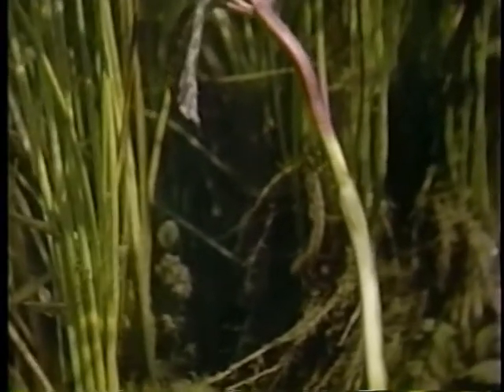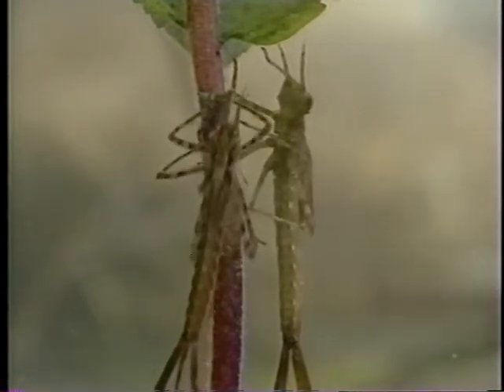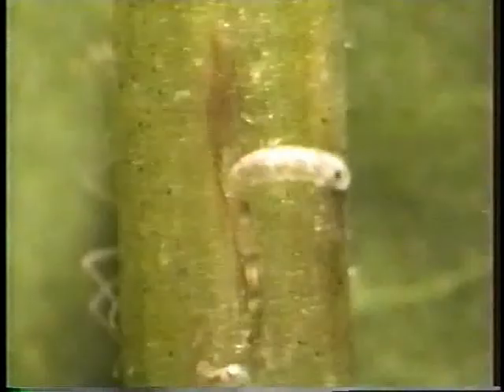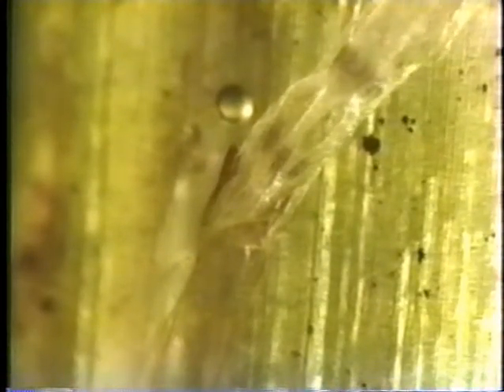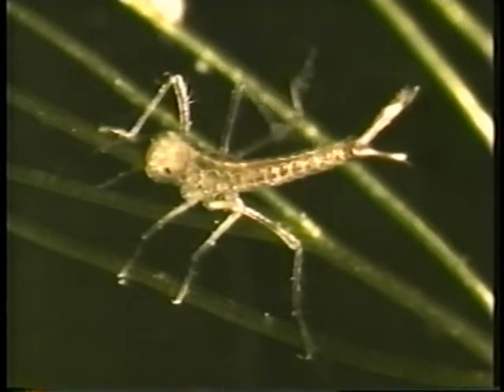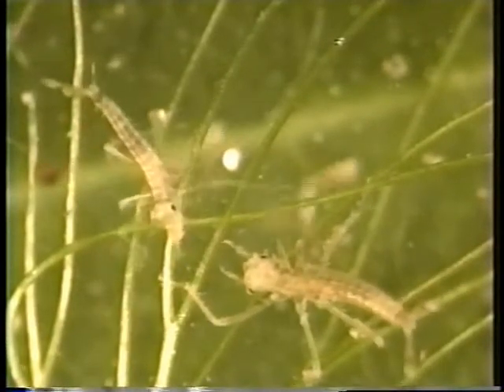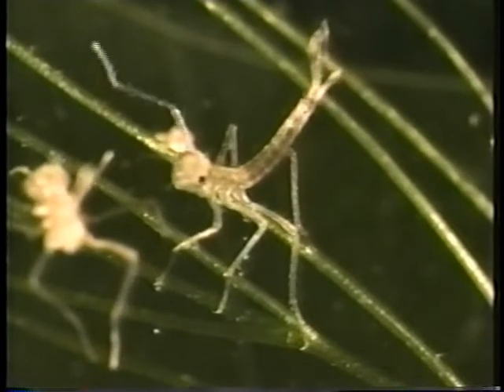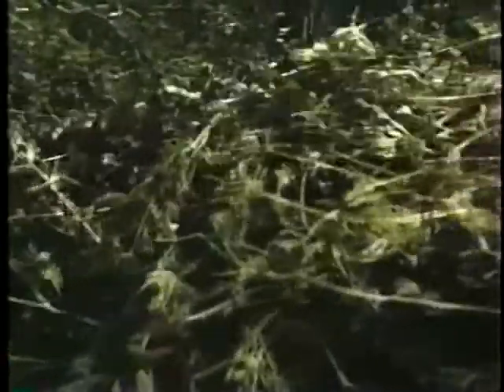Two Worlds of Dragonflies 47-20 to 49-15.avi